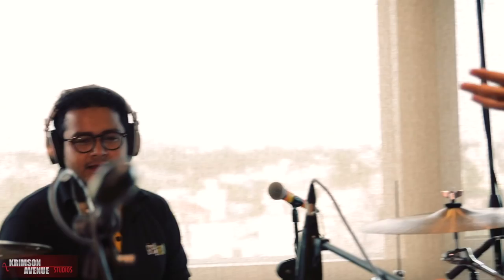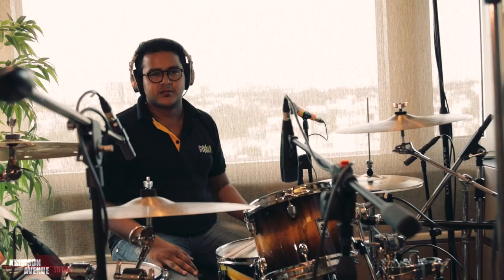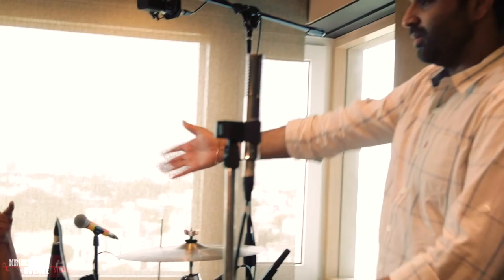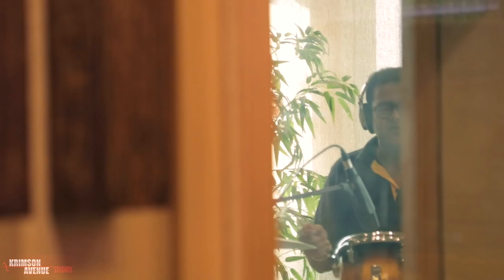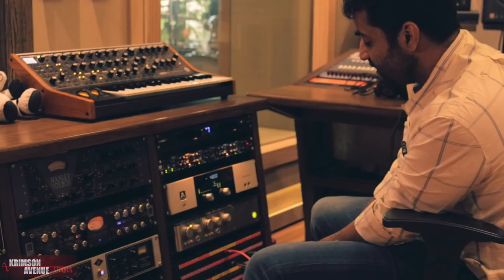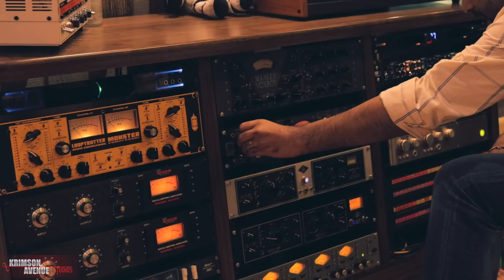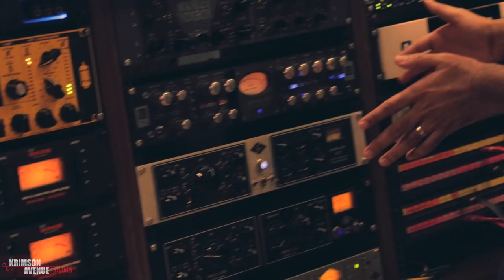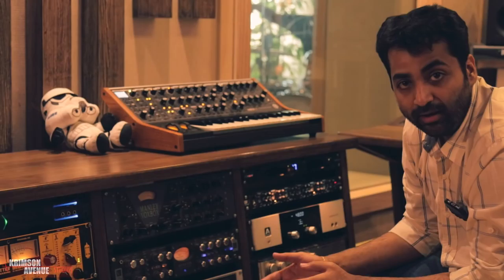The Krimson Cards - Kanaxx (Ramkumar Kanakarajan)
Hey people!! Welcome to our V- Card sessions, this time featuring ace drummer Ramkumar Kanakarajan aka Kanaxx.

Kanaxx is the drummer for many top acts in India, such as Grey Shack, The Karthik Iyer band and several freelance sessions.

Produced by Prithvi Chandrasekhar
Camera: Sujith Sreedhar
Edit: Prithvi and Madhanagopal
Shot and recorded at Krimson Avenue Studios, Chennai.